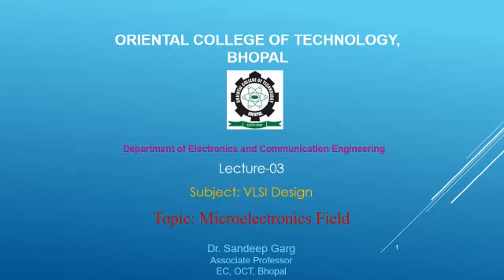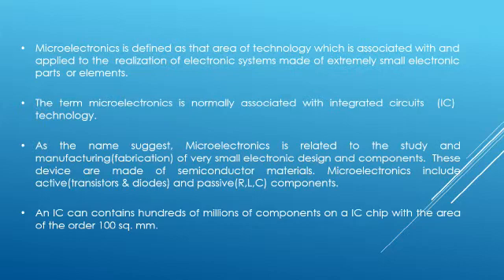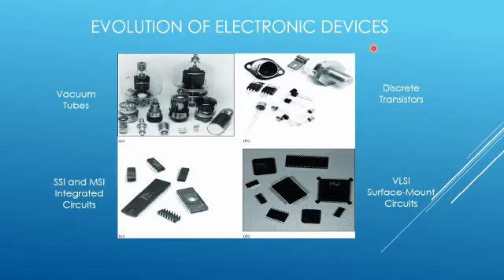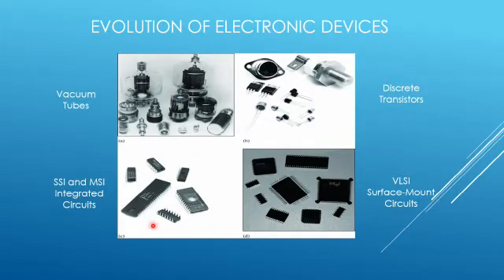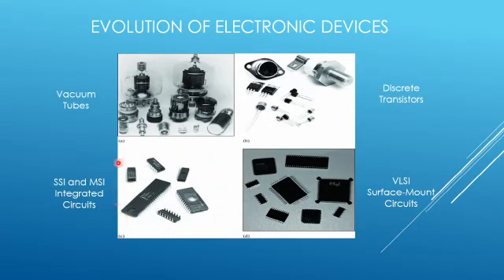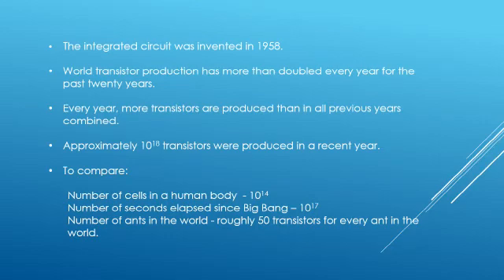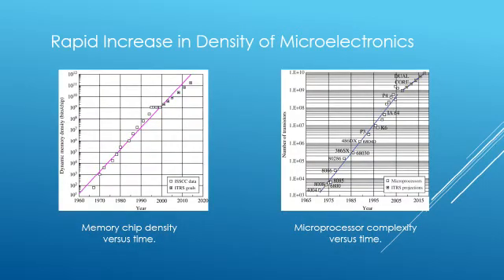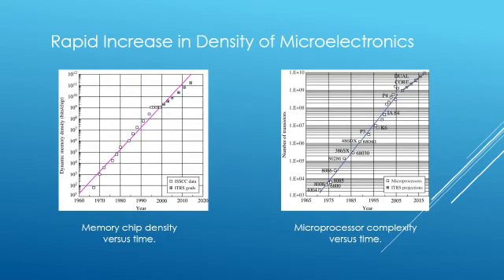Lecture#3 Microelectronics Field Dr. Sandeep Garg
Video from 𝓚𝓾𝓵𝓭𝓮𝓮𝓹 𝓜𝓲𝓼𝓱𝓻𝓪😊